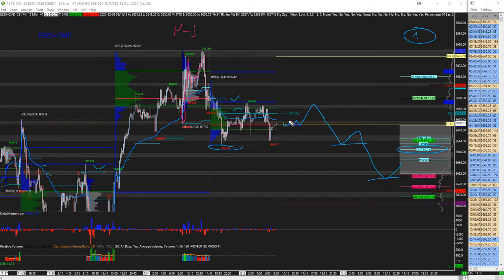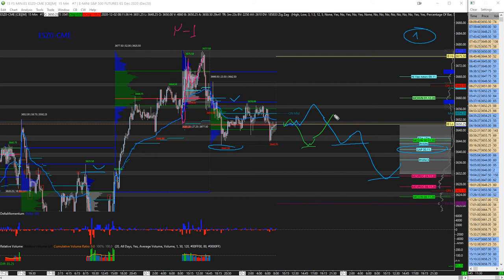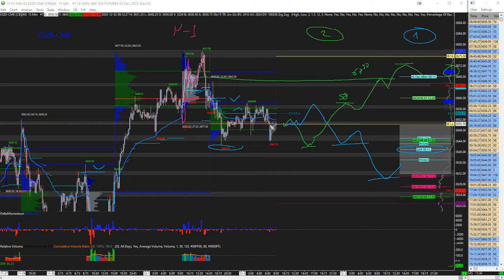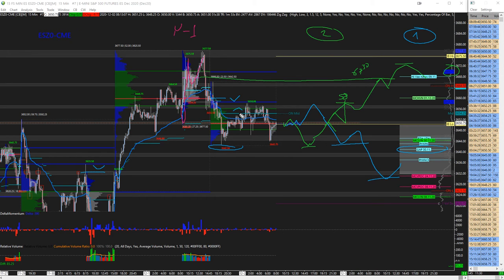02.12.20 ES Futures Trading daily pre market prep